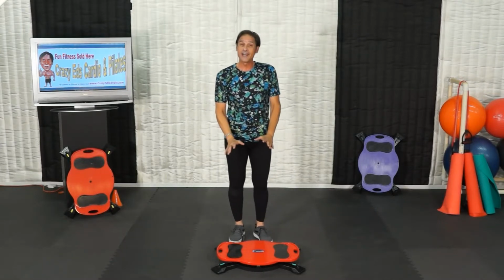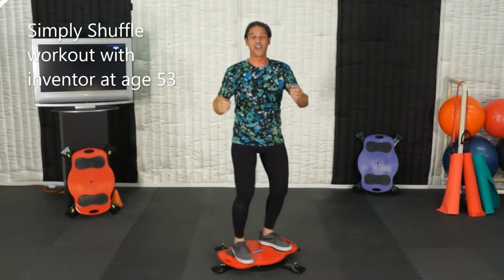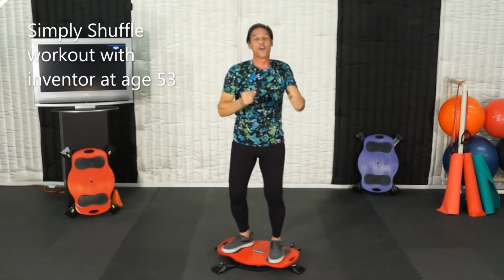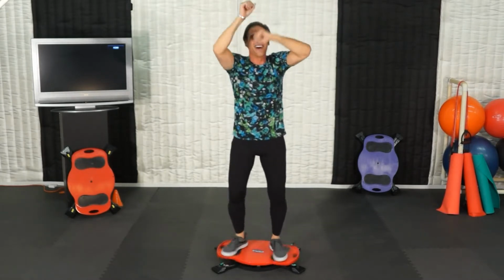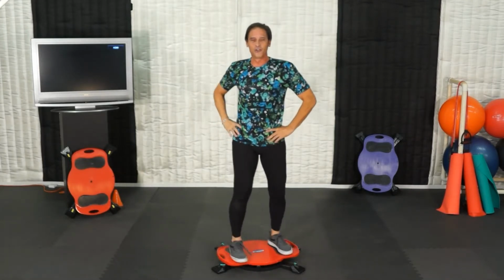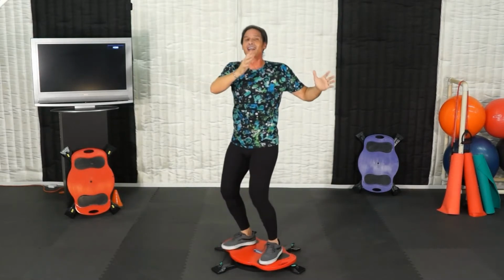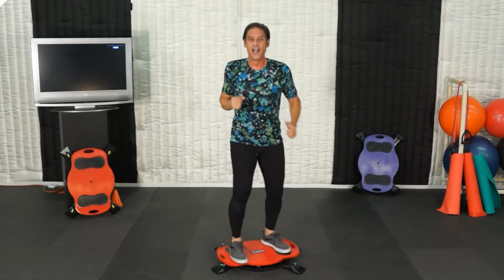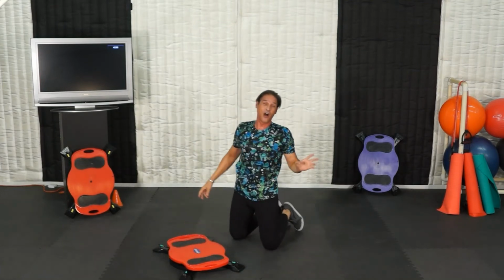Simply Shuffle crazy fun 10 min workout.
Let Crazy Ed take you through an energized NO impact Simply Shuffle 10 min workout. As many of you already know - Ed is also know as Crazy FUN Ed at his studios.  Soooo get ready for a fun, crazy time.  All you do is Simply Shuffle!
Warning, if amazing results occur too quickly please limit Shuffle use.